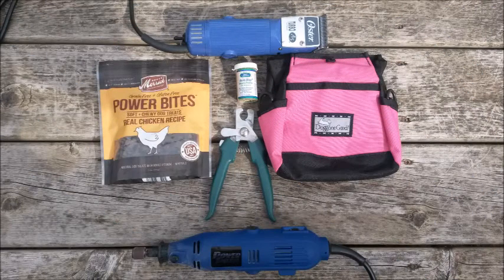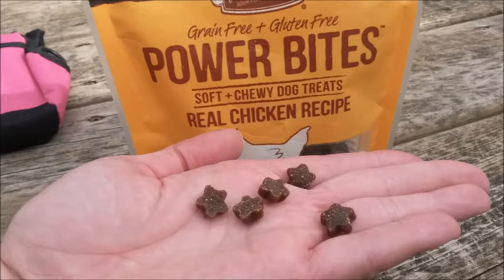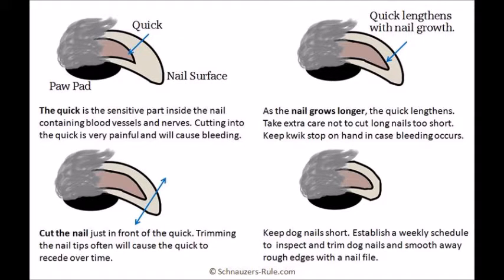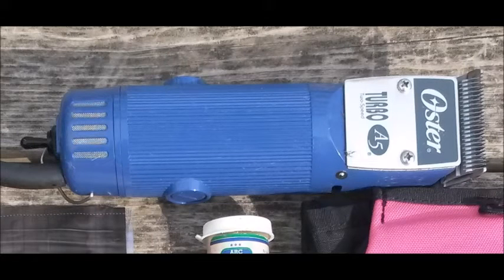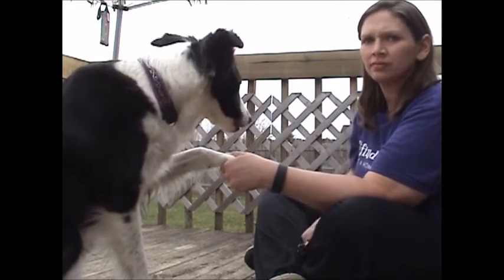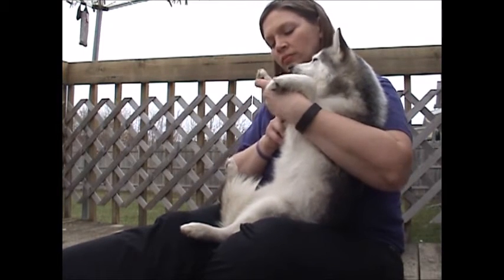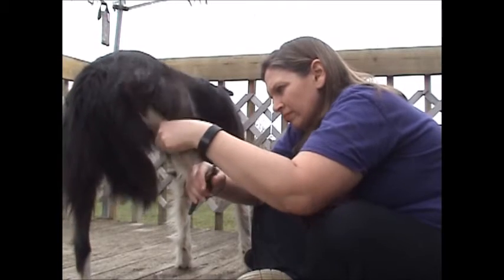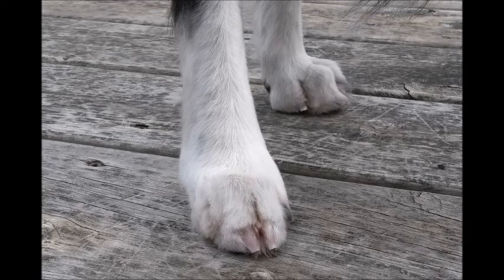A Positive Approach to Trimming Your Dog's Nails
Do you and your dog approach nail trimming with trepidation and fear? I'm a firm believer that this can be a pleasant task for both of you, and I've outlined the steps I take to teach this skill in this tutorial.

Before you begin, I recommend having the following supplies on hand: Treats that the dog loves (I recommend small and chewy, but use whatever the dog finds rewarding), a container to keep the treats handy nearby, a quality canine nail trimmer, and a supply of styptic powder (or cornstarch). You may also wish to have a dremel tool and/or hair clippers.

This video tutorial was put together as the final project for my CM241 Foundations of Technical Communication class at Kaplan University. I have opted to make it public in the event that it might be able to help people who struggle with the task of trimming their dog's nails.

The dogs featured in the video are my own. They are Secret (Border Collie), Kaiser & Kizzy (Alaskan Klee Kai), and Luke (Lab/Shepherd). They are the best dogs on the planet!